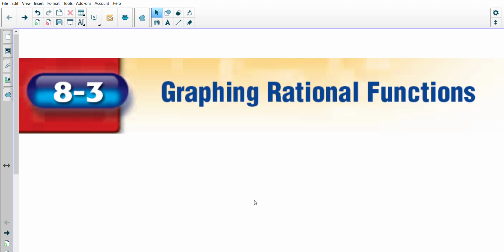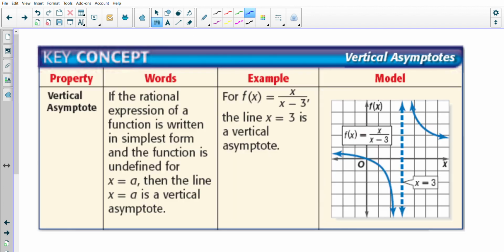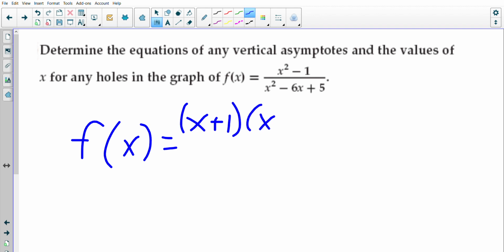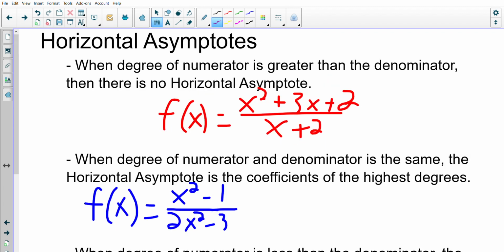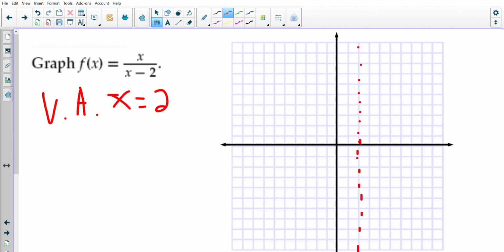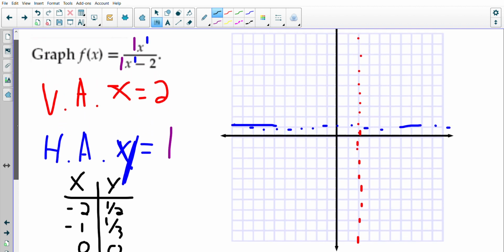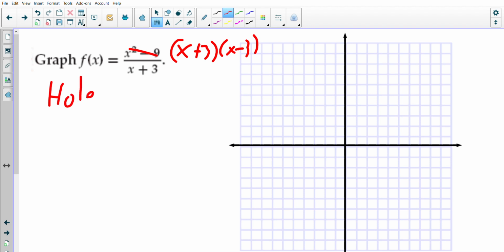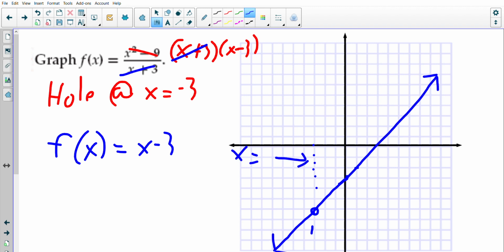Sect 8-3 Graphing Rational Functions